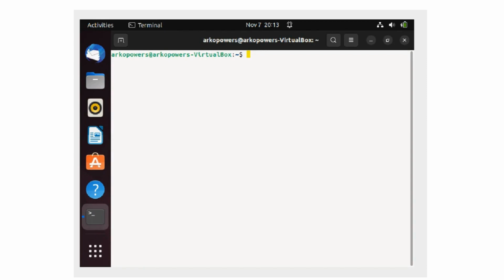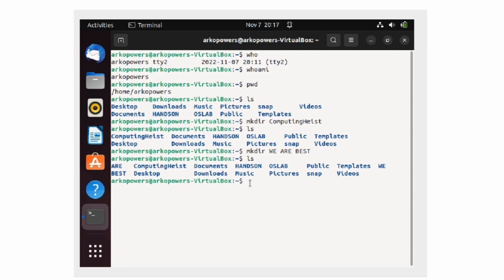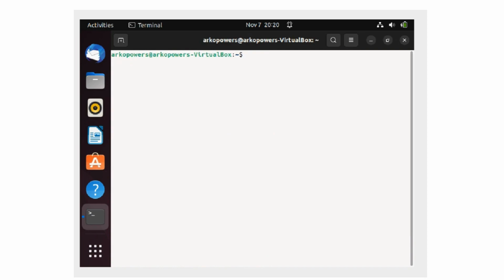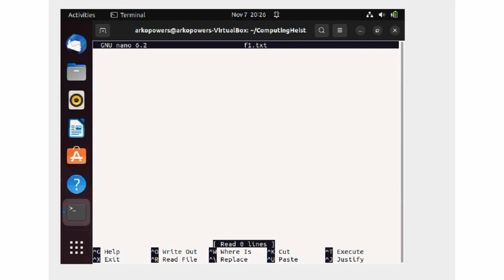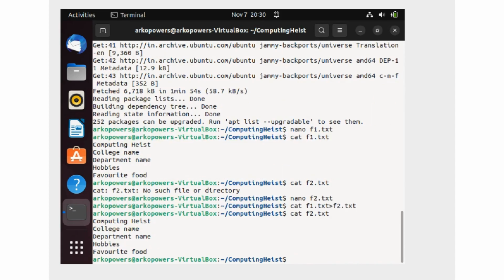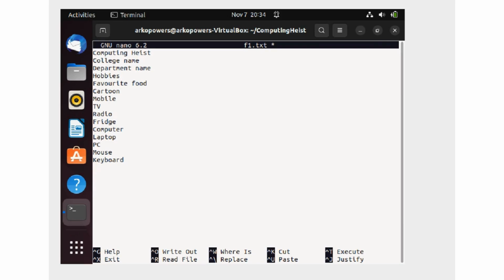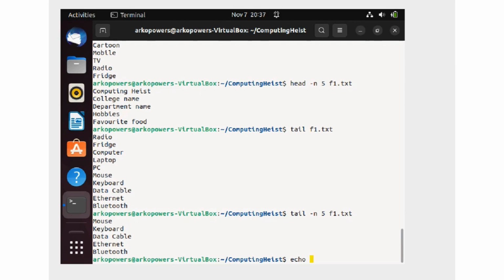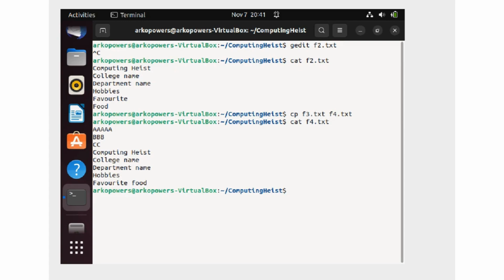Linux Tutorial Basic : Part 2 || Basic Commands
Contents inside the video:
00:00 Intro
00:12 Basic Commands
08:11 File Commands
27:47 Outro

Happy Learning with Computing Heist